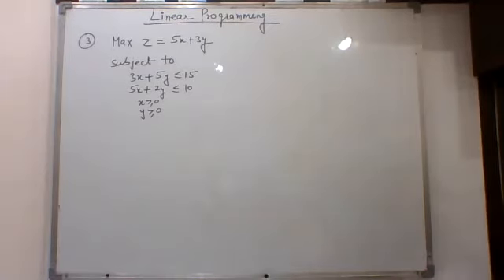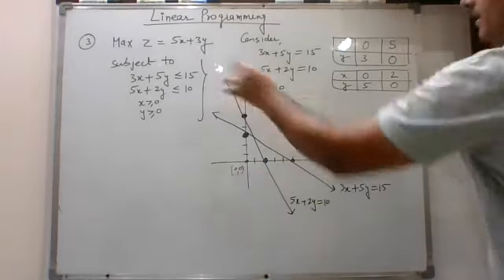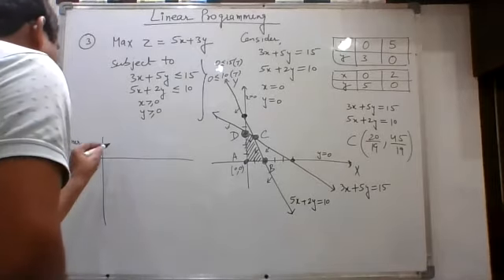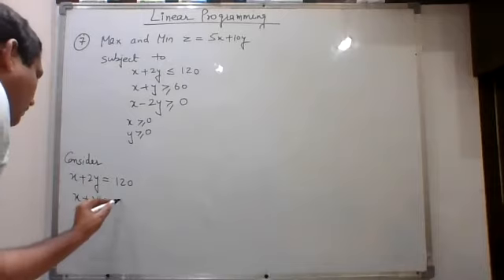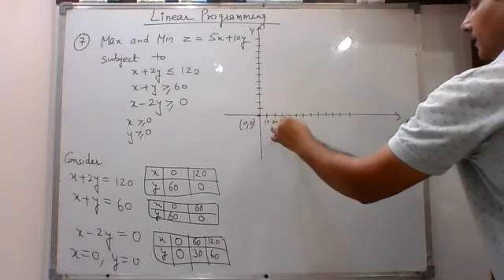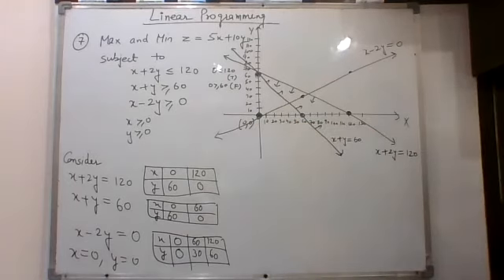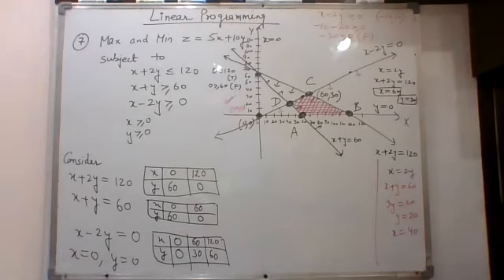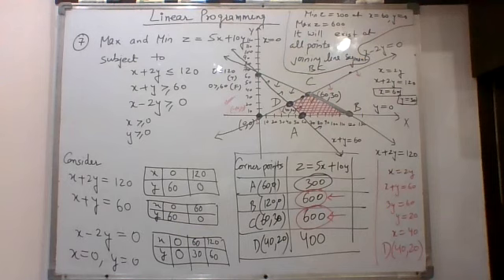Linear Programming#XII#Mathematics#NCERT#Chapter 12#CBSE.